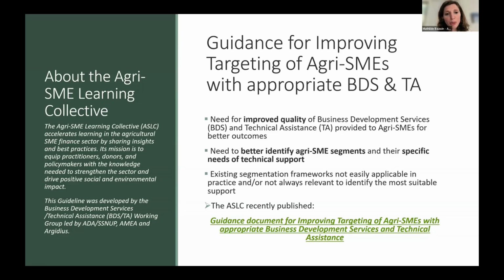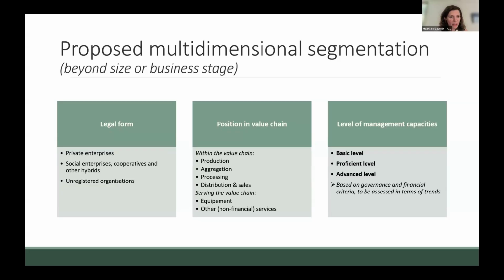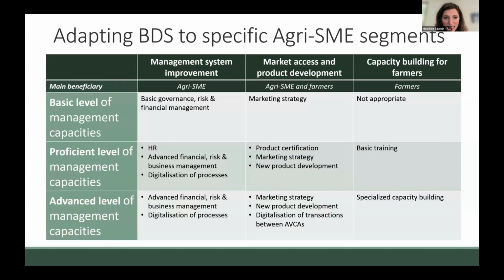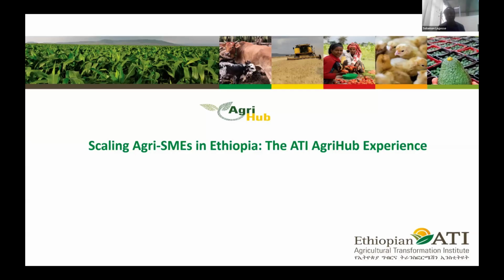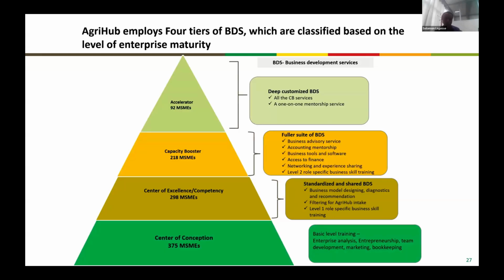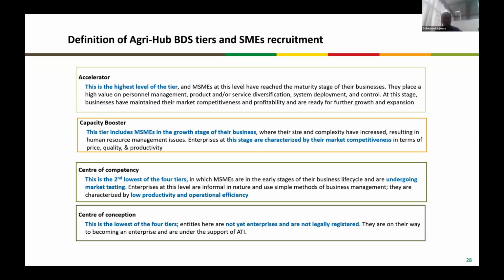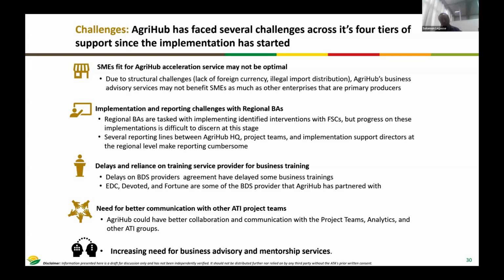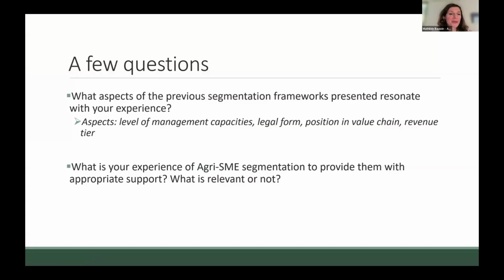D2T1 - Segmenting the Agri-SME Market at Scale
Data is also valuable for Segmenting and Tailoring BDS for the SME market.The Agri-SME Learning Collective (ASLC) has proposed moving beyond use of traditional business size/stage criteria to include:

1. Legal Form: Private enterprises, social enterprises, cooperatives, unregistered organizations
2. Value Chain Position: Within value chain vs. serving value chain
3. Management Capacity Levels: Basic, Proficient, Advanced

Speakers:
- Guillermo Gonzalez - Senior Learning Manager, AMEA
- Mark Blackett - Global Network Director, AMEA